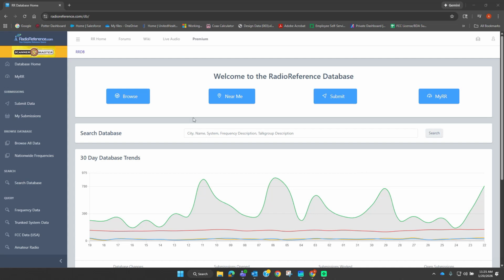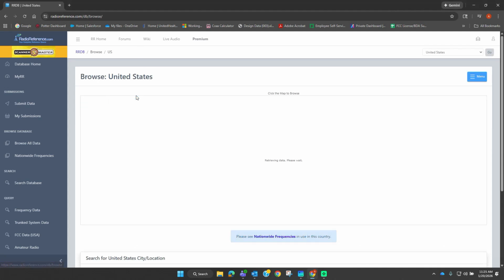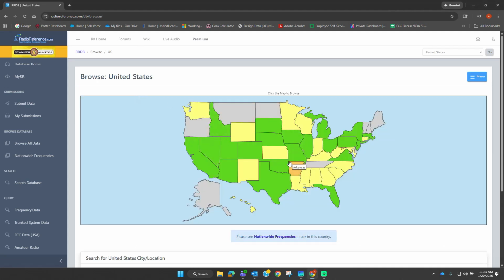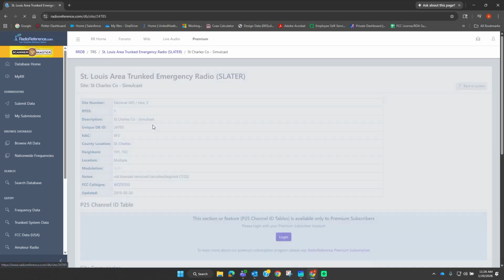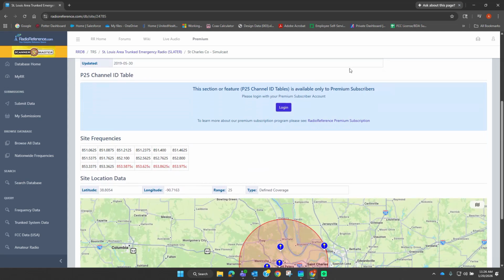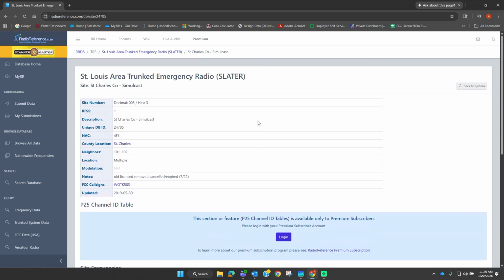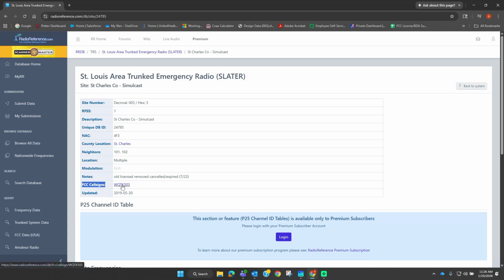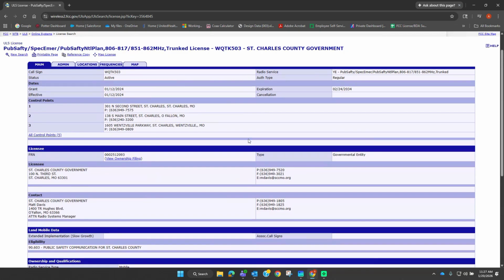FCC Contact Information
In this video, we will explore how to find FCC License Holder information if your Authority Having Jurisdiction does not have it.

Please reach out to one of our Sales Engineers if you have any questions about product or training opportunities